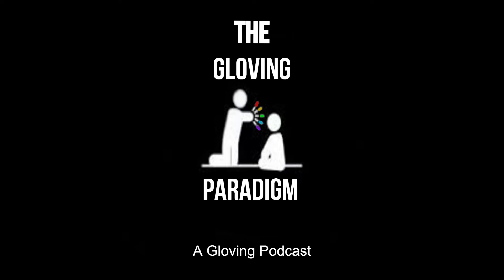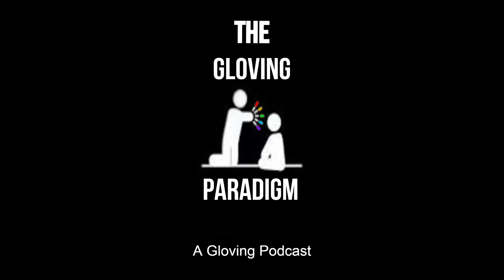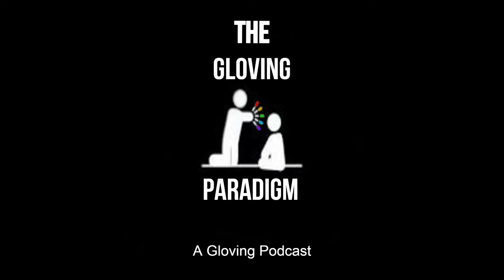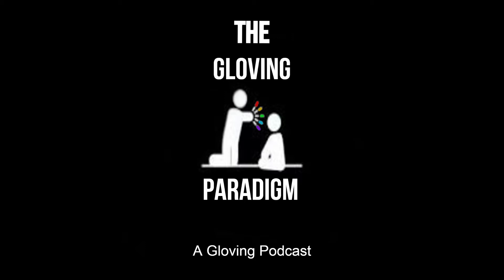Ep 30 Incorporation of Themes/Motifs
Originally aired:6/17/2019

I breakdown the definition of Theme and motifs. I give examples of both as well as some ideas to experiment with. Have questions not covered in this episode? Ask away! Either on Facebook, reddit, my email, or my discord

Sonic Adventure OST:
Danger! Chased by Rock

Toy Commander OST:
Cassis Bleep
Feel V
Lost Strings
Mona Lisa Smile
Mush Area
Radio S
Speed Up
Wild Wild West